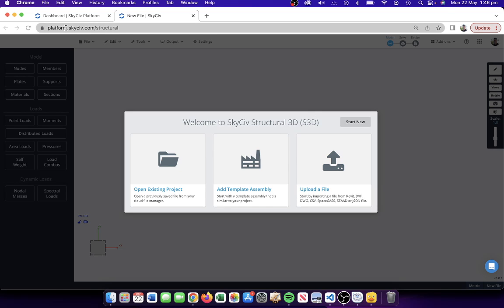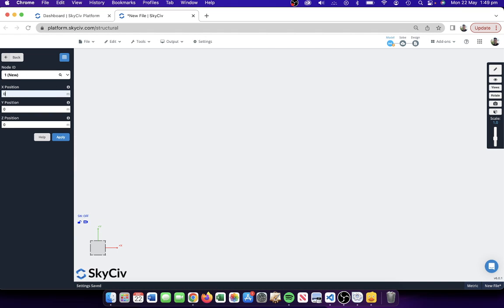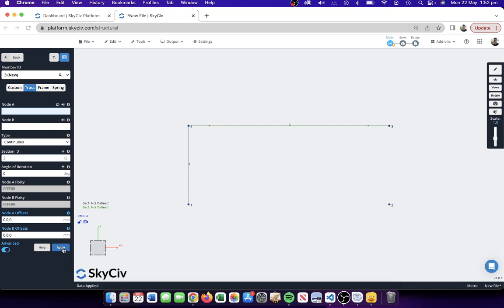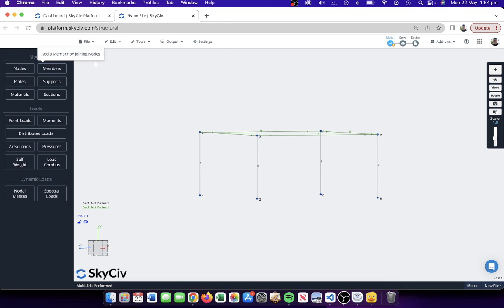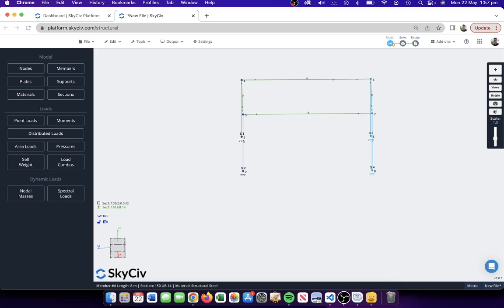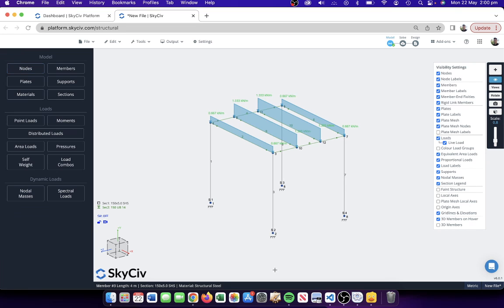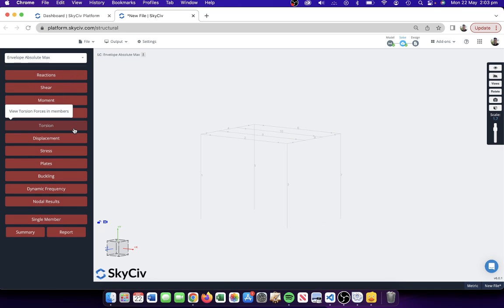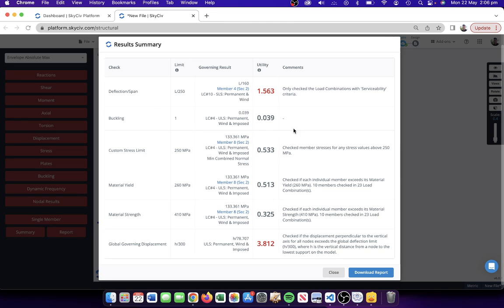Introduction to S3D Modeling and Results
In this video, Sam introduces you to SkyCiv S3D modeling and results.

0:00 Introduction
0:58 User interface
2:56 Modeling
12:45 Applying Loads And Load Combos
15:32 Performing An Analysis